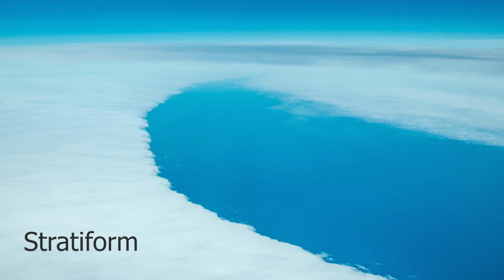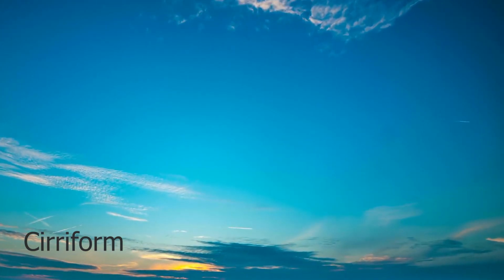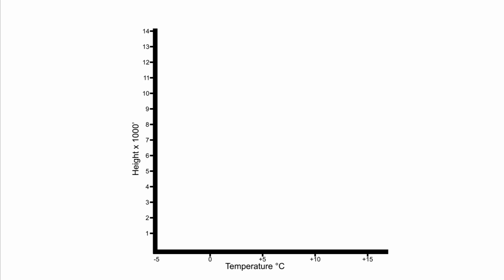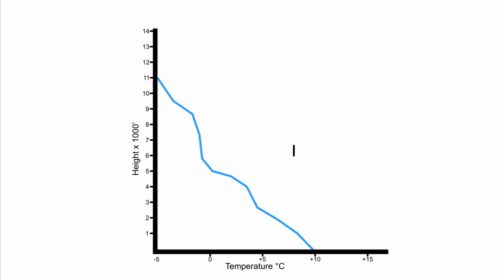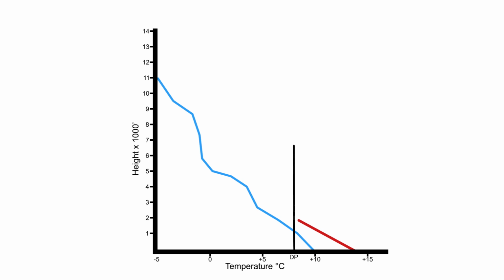Science Week 2020 - Meteorology (Clouds)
As part of Science Week 2020, we explore different science subjects and show their relevance to the world of aviation, and to how we operate as the air arm of the Defence Forces.